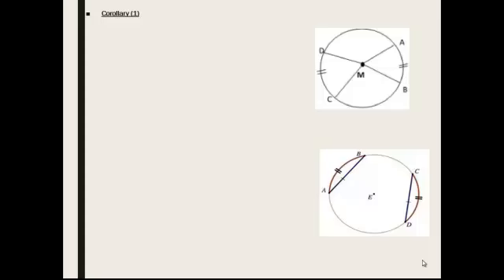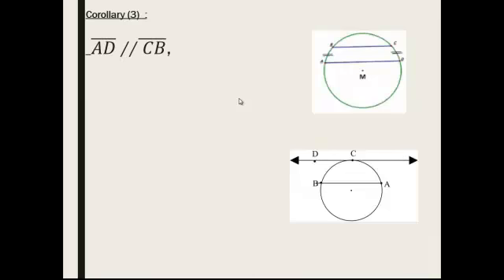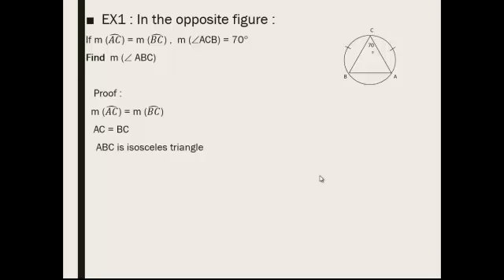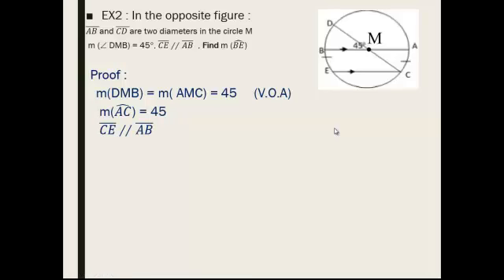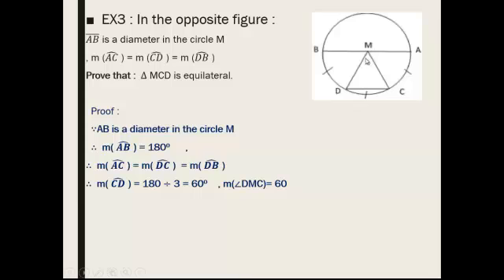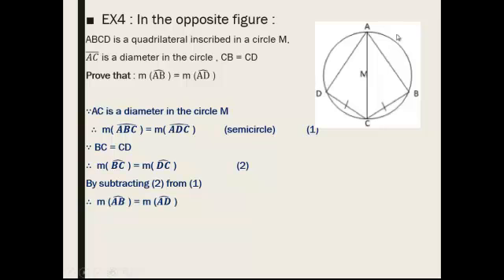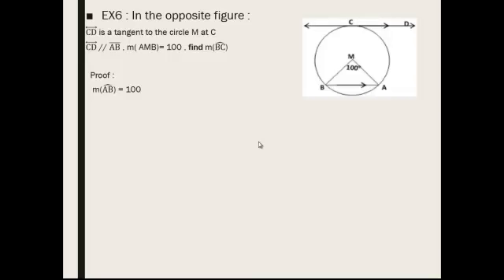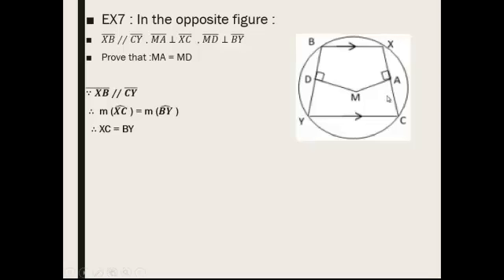form 9 Gemotry unit 2 lesson1central angle and measuring arcs part2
form 9 Gemotry unit 2 lesson1
central angle and measuring arcs part2